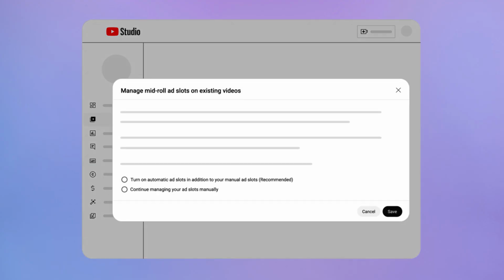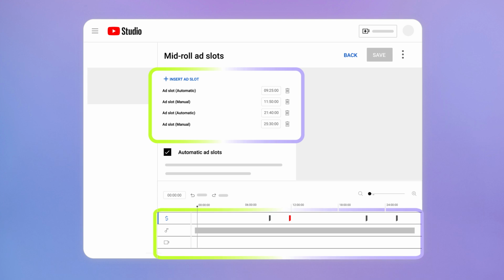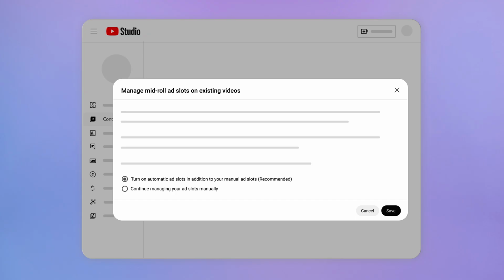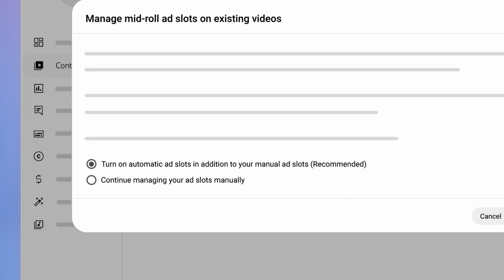Introducing: Mid-Roll Quality Improvements- Everything Creators Need to Know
Hello Insiders! Today we're here with TK, Director of the YouTube Partner Program, to talk about improvements coming to mid-rolls in May 2025, and new features to help you optimize mid-rolls on your videos.

***Please note: these features are currently in the process of rolling out***

0:00 Intro
0:17 What's changing with mid-rolls?
0:51 How do our improvements affect Creators using mid-rolls differently?
1:22 New mid-roll features
2:26 What happens to videos with existing mid-rolls?
3:08 What happens to existing videos that don't have mid-rolls enabled?
3:58 What should creators do to prepare for the improvements coming in May 2025?

👕👚SWAG 🎽☕

100% of the proceeds automatically support Red Cross

Creator Insider is an informal YouTube channel to share information from the YouTube Creator technical team with the wider Creator community. We will feature different people talking about the products they work on and changes we are making so you have more context.